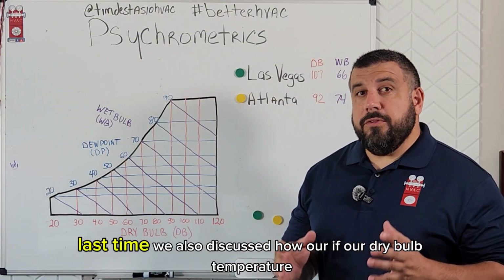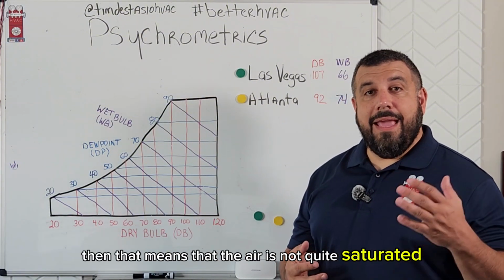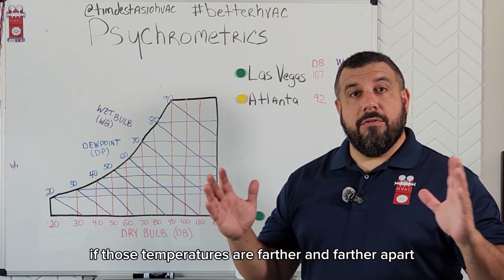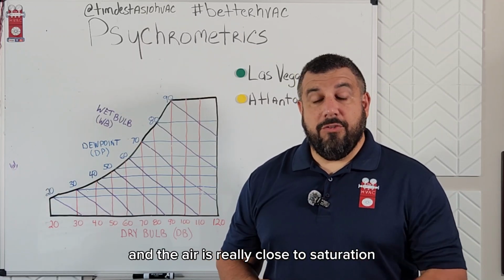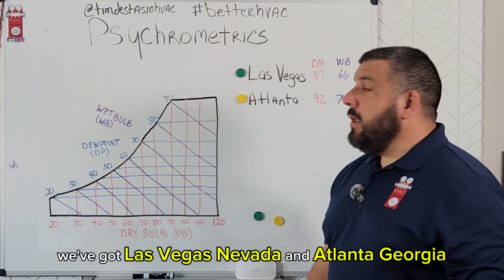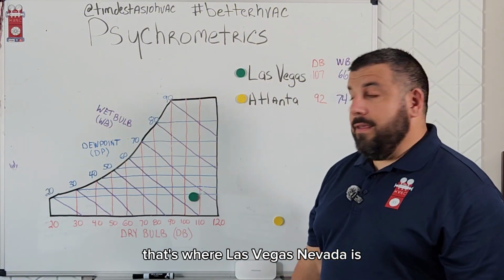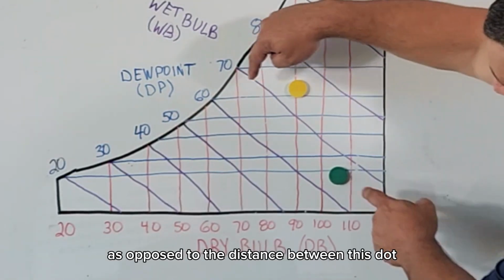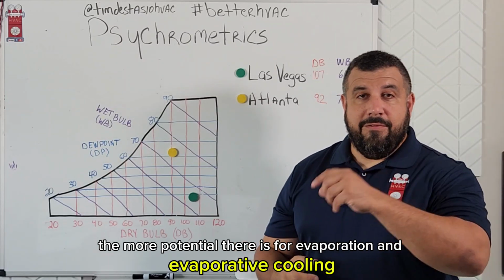Psychrometric Saturday: Wet Bulb and Evaporation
The farther dry bulb and wet bulb are from each other the more potential for evaporation exists. It's also why sweat droplets cling to the skin in humid weather whereas they evaporate away faster in dry climates.